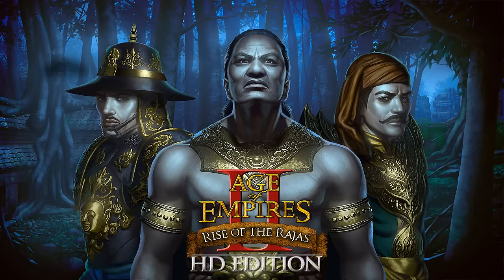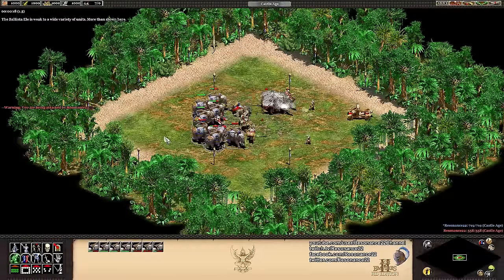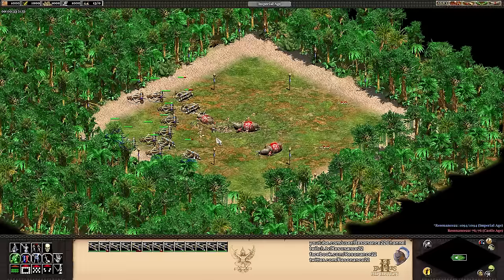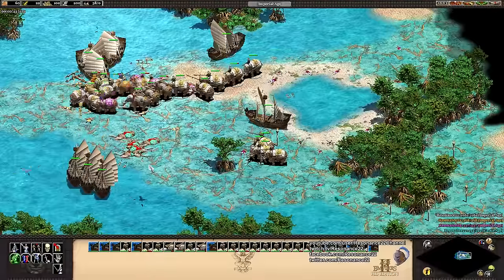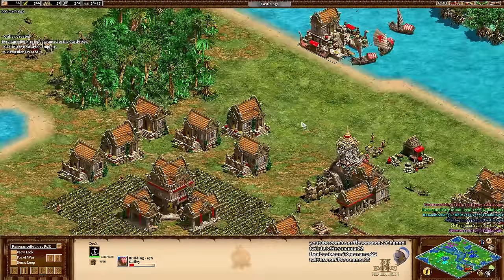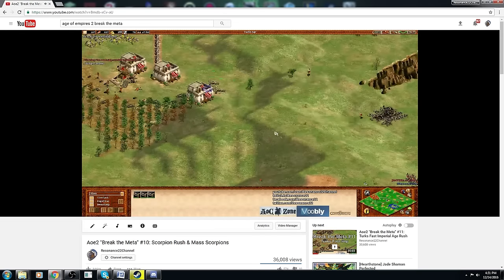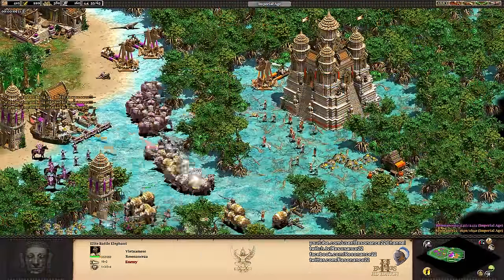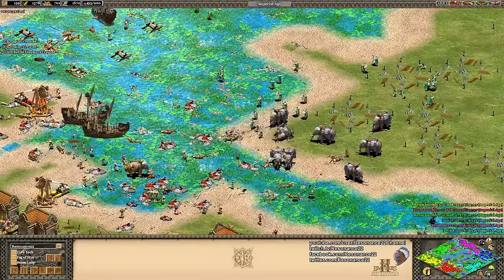Aoe2 HD Rise of the Rajas: Khmer - New Civilizations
In this Age of Empires 2 Khmer civilization overview, Resonance22 explains the new Khmer civilization strengths and weaknesses. I show gameplay of the new Khmer unique unit, the Ballista Elephant, and the Battle Elephant, as well as reveal the full Khmer tech tree. Rise of the Rajas is the new official expansion to Age of Empires II: HD Edition and it adds 4 new civilizations from Southeast Asia, new units, special maps, a new terrain type in Mangrove Shallows, and a voice-acted campaign.

Civilization Overview: Khmer
New Maps Shown: Bog Islands, Mangrove Jungle, Sandbank, etc
Strategies Shown: Ballista Elephant Rush, Scorpion Rush, Battle Elephant Rush, Fast Feudal Scout Rush (Scrush, Flush)

Purchase Age of Empires II: HD Edition, The Rise of the Rajas on Steam: